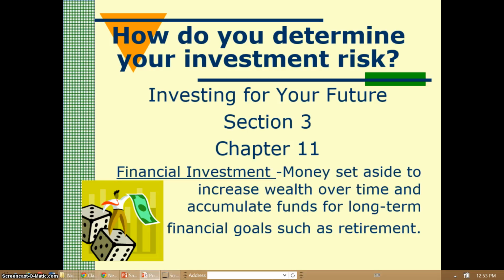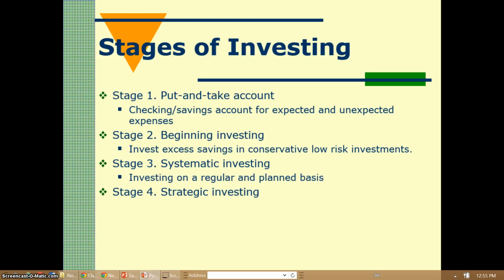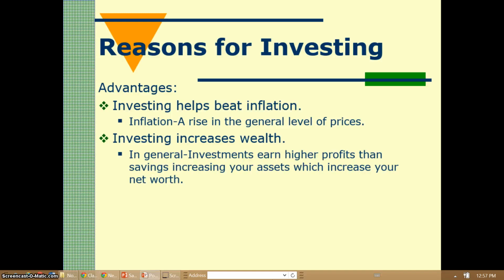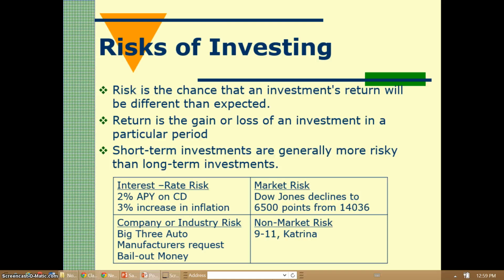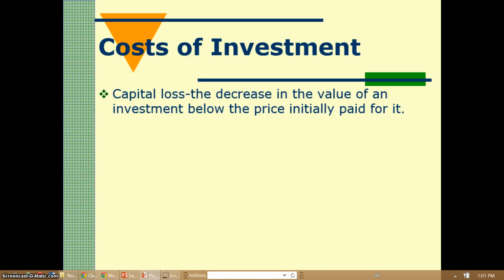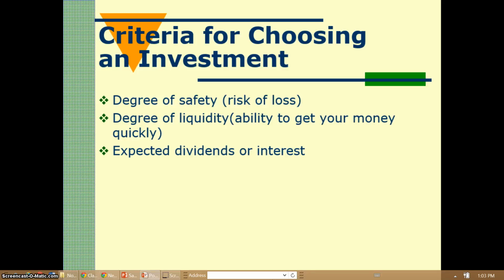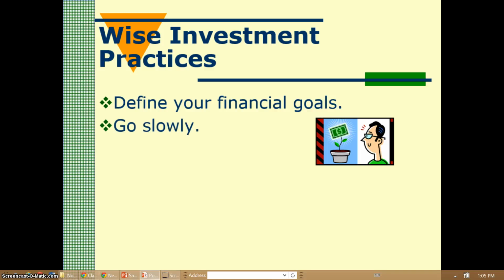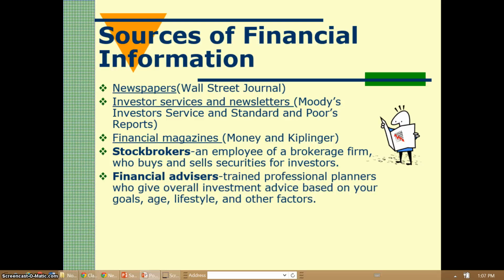Unit 5 Investing Part 1